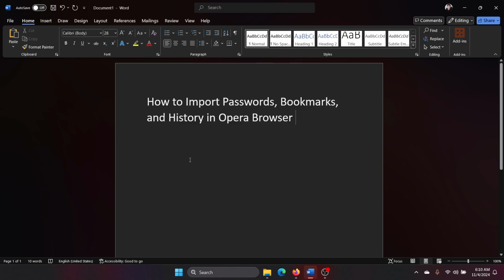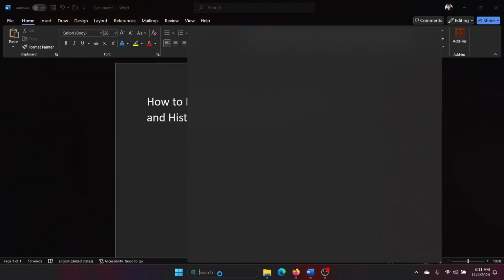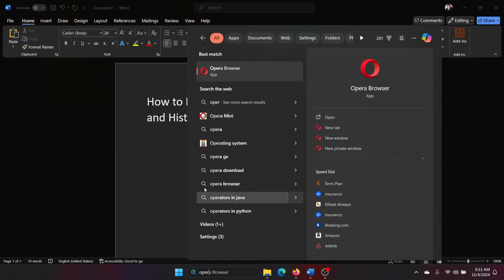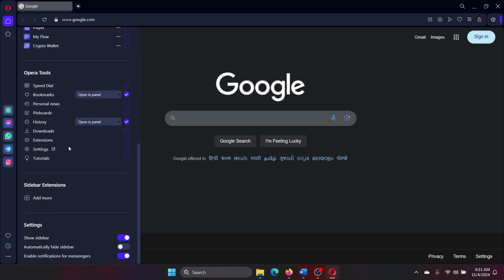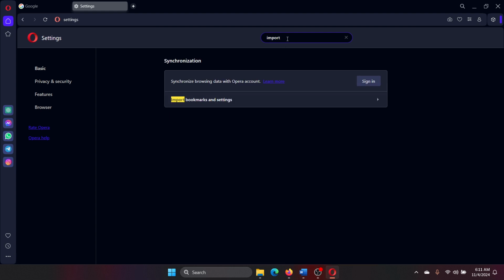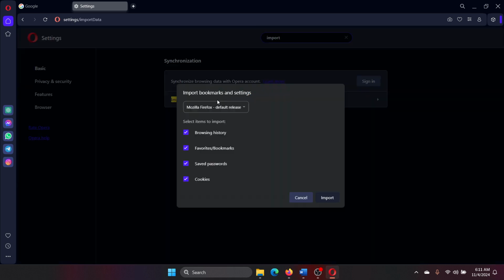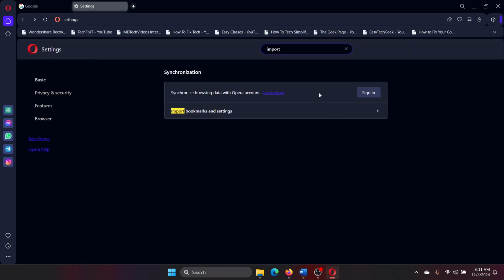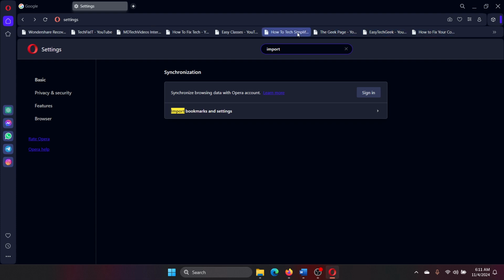How to Import Passwords, Bookmarks, and History in Opera Browser on Windows 11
Video Title: How to Import Passwords, Bookmarks, and History in Opera Browser on Windows 11

If you wish to Import Passwords, Bookmarks, and History in Opera Browser, then please watch this video.